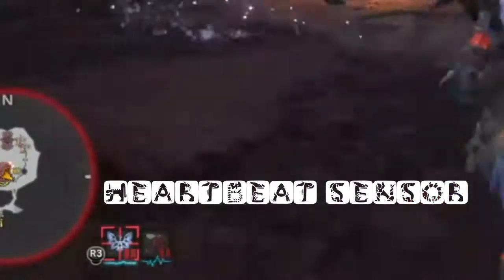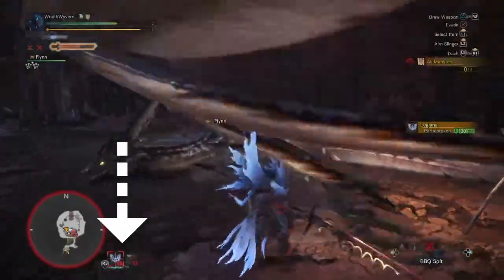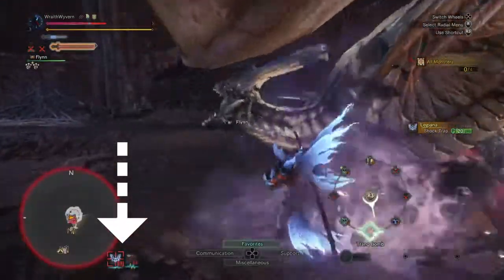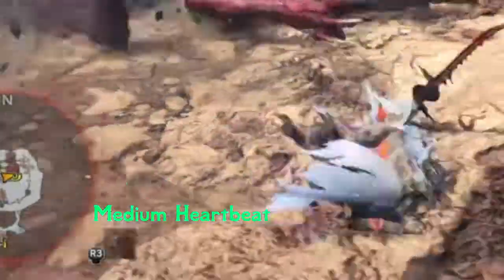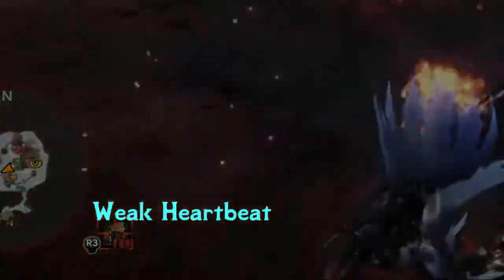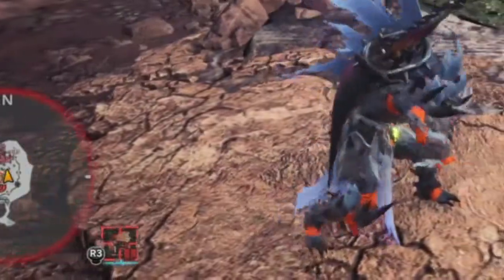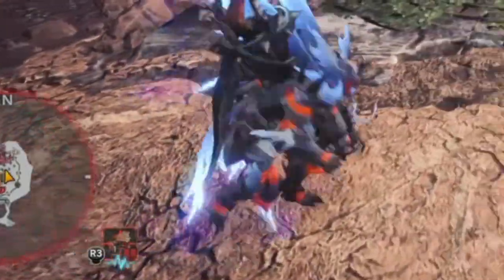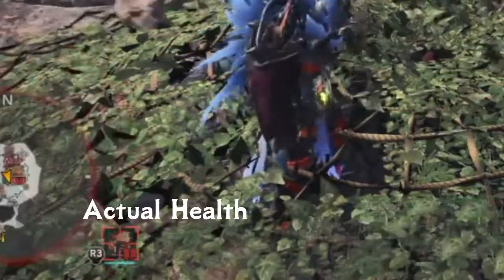The best tool you aren't using - Hearbeat Sensor - MHW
A quick little tutorial video I made on the hidden health bar of Monster Hunter World